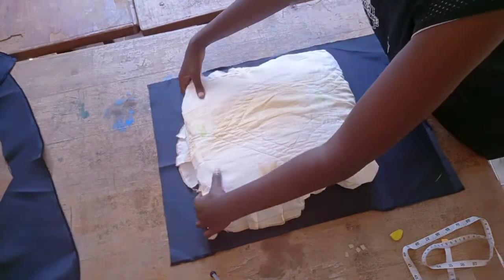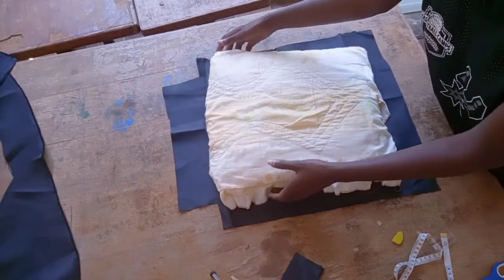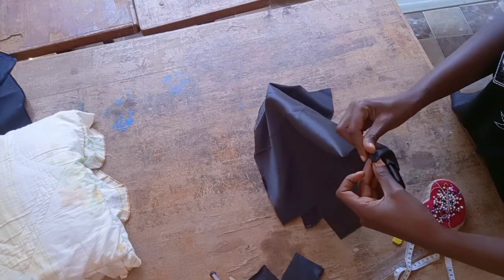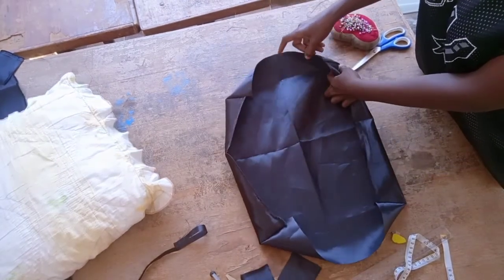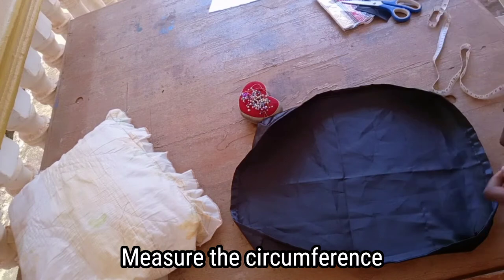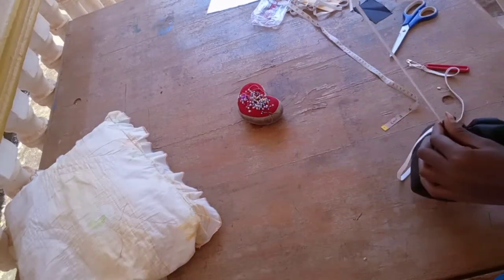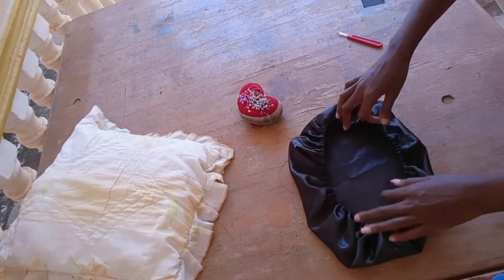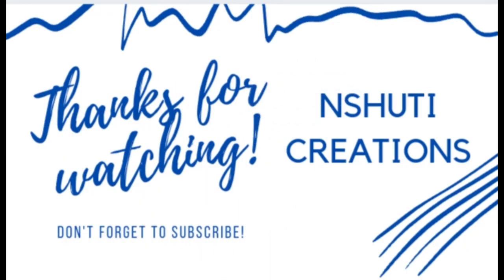HOW TO MAKE A SATIN PILLOW CASE EASILY/ HEALTHY HAIR SERIES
Hello Creatives,

Today we take a look at how to sew a Satin pillow case using a very easy method. Its beginner friendly thus everyone can make it.

I am doing a healthy hair series and in it, I will be showing you all the methods you can use to retain moisture in the hair. So, we shall be making so many things such as turbans, scrunchies, headbands and bonnets which I made in the last video.
If you haven't watched it already, go to my previous video and check it out.